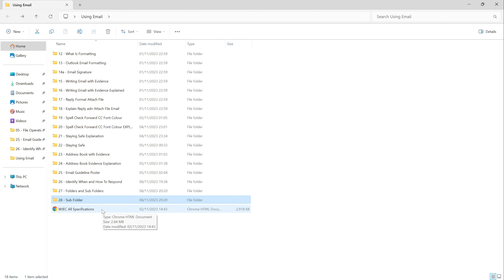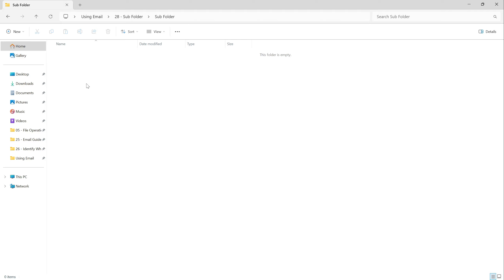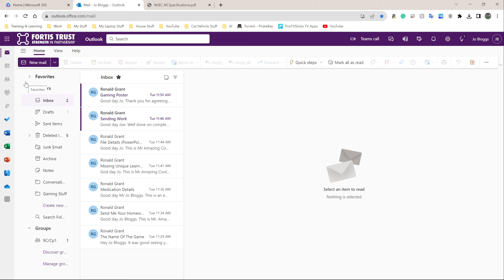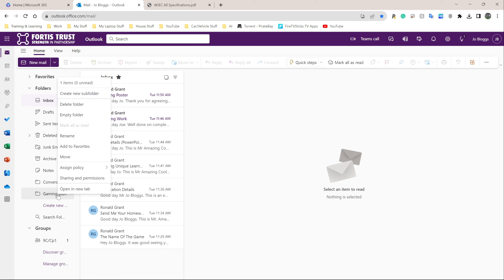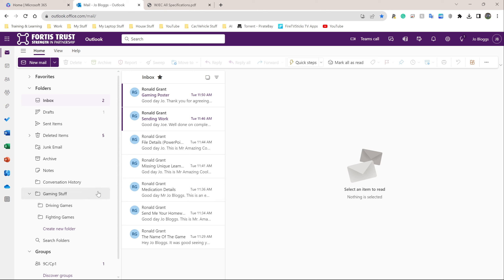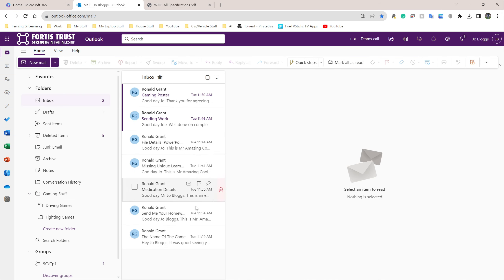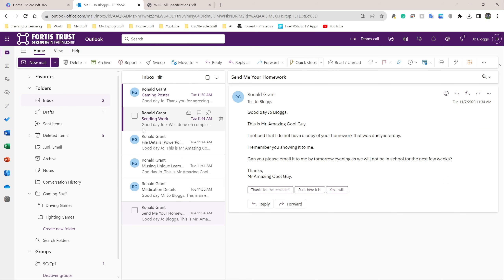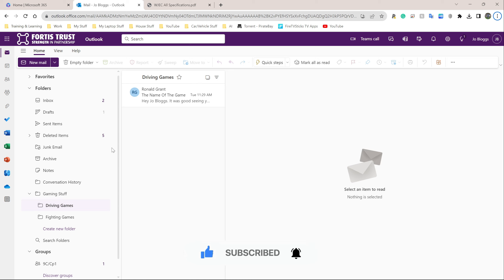Using Email - IT Users - WJEC Entry Level - Part 28 - ORGANISE EMAIL | Create SubFolder & Move Email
WJEC.
WJEC Information Technology.
Welsh Joint Education Committee.
Cyd-bwyllgor Addysg Cymru (Welsh).
WJEC Information Technology - IT Users.
WJEC Information Technology - IT Users Entry Level 1.
WJEC Information Technology - IT Users Entry Level 2.
WJEC Information Technology - IT Users.Entry Level 3.
WJEC Information Technology - IT Users Level 1.